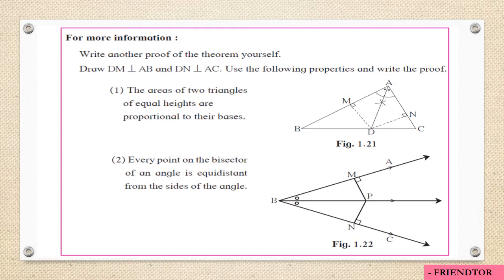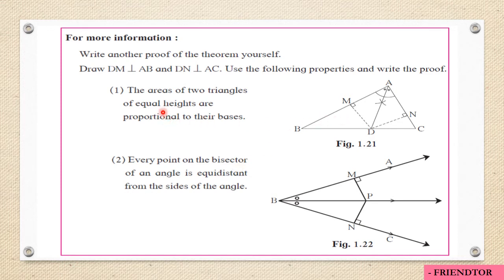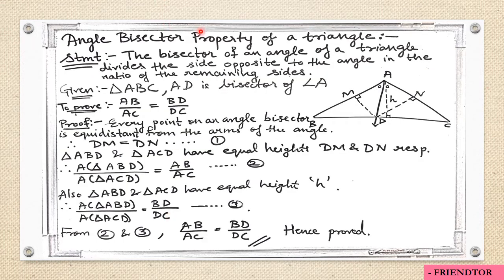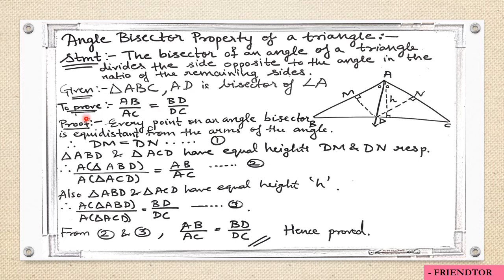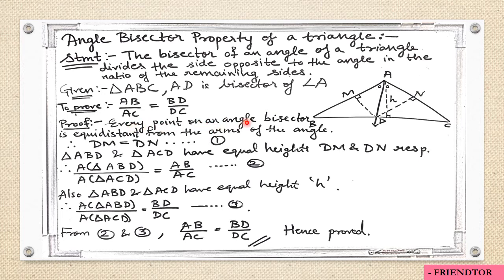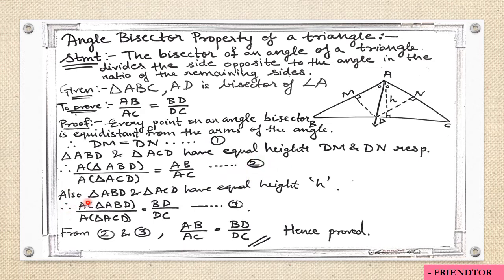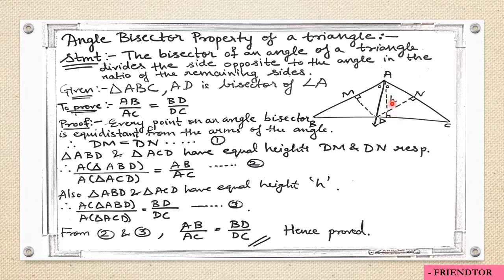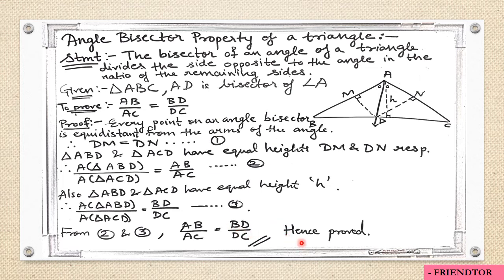Angle bisector property (alternate proof) Similarity Class 10 SSC 2020-21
Hi friends.
Check out the playlist on;-